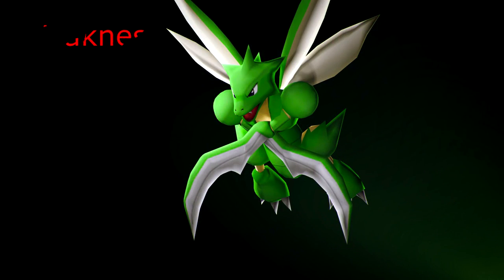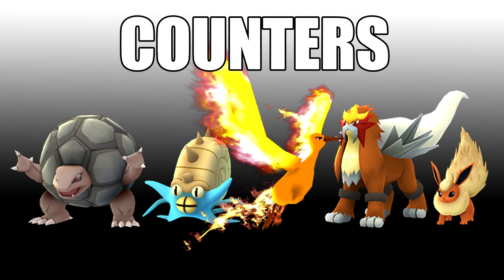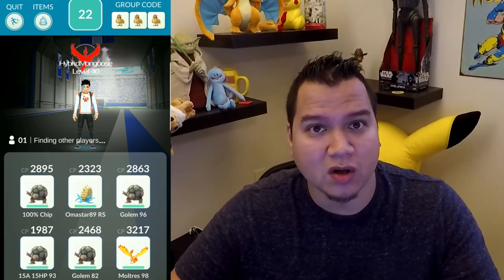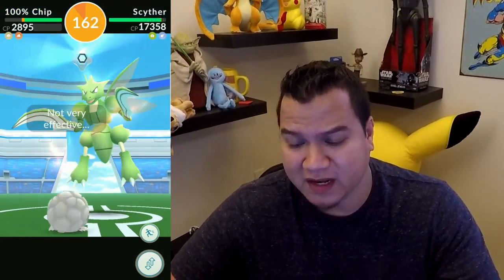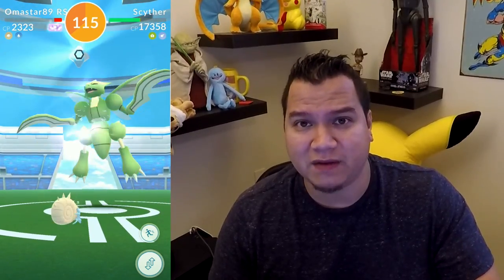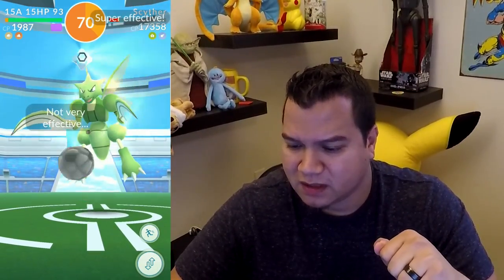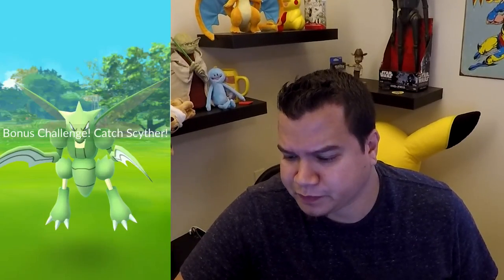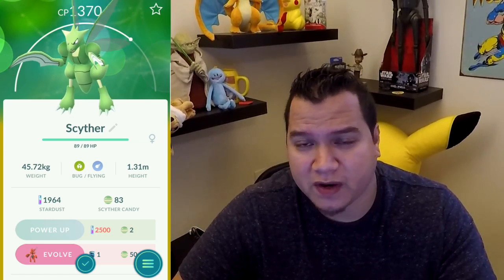HOW TO BEAT A SCYTHER SOLO! POKEMON GO SCYTHER RAID SOLO! WHAT TO USE VS SCYTHER!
Join Mongoose as he explains how to defeat a Scyther Raid solo in Pokemon go! Scyther is still new to the rank 3 Raids in pokemon go! Mongoose will explain counters to scyther and what is the best Pokemon to use vs Scyther!

Also for a current Nest list go here the post in pinned to the top

Pokémon Go uses your phone’s GPS and clock to detect where and when you are in the game and make Pokémon "appear" around you (on your phone screen) so you can go and catch them. As you move around, different and more types of Pokémon will appear depending on where you are and what time it is. The idea is to encourage you to travel around the real world to catch Pokémon in the game.

Outro Background Video Created by:
Amitai Angor AA VFX" on your own editing on the video